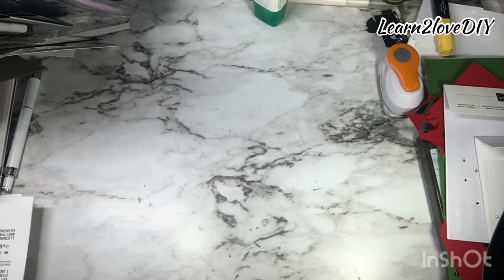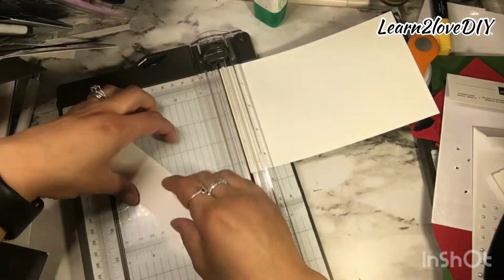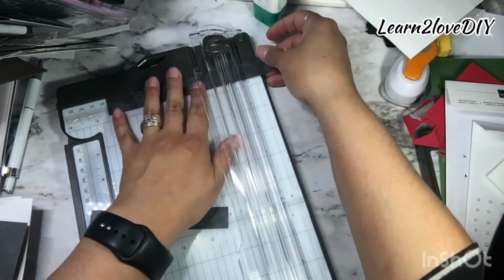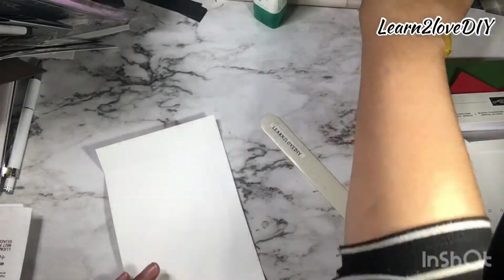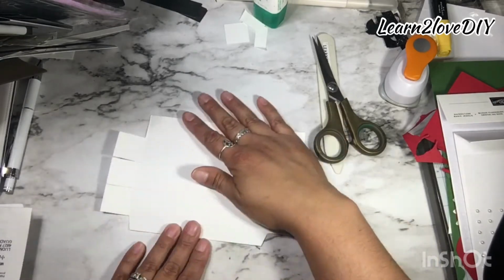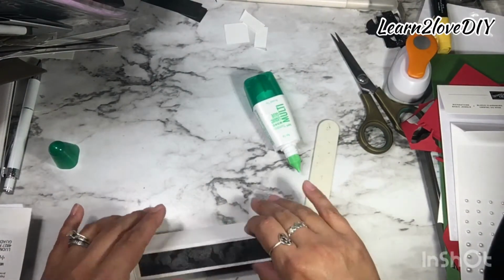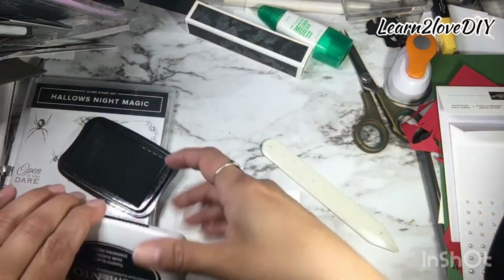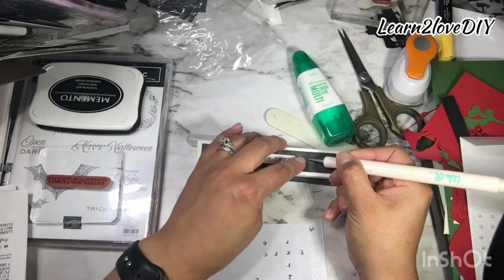13 Days of Halloween Day 13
Hello everyone!!! Happy Halloween!!! 🎃 Here’s days 13 as promised I really hope you’ve enjoyed my series this Halloween series.